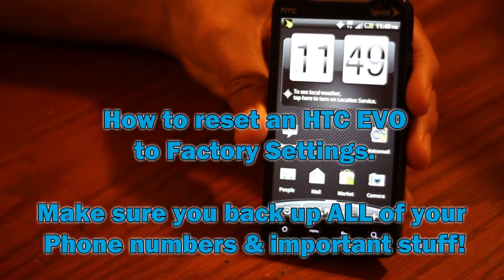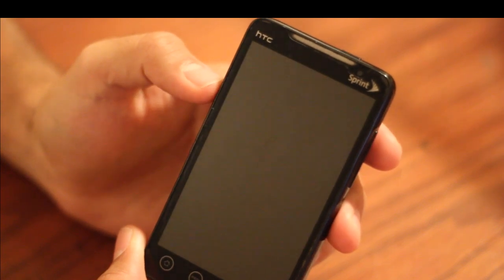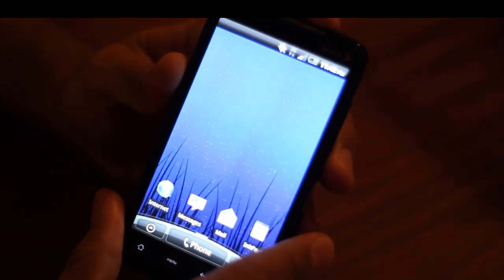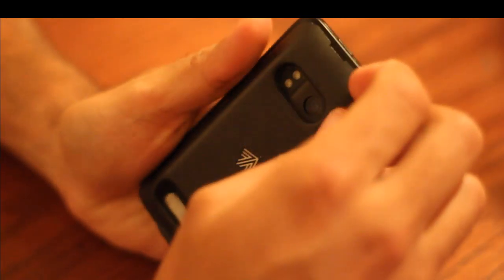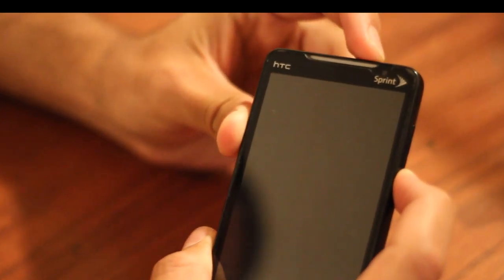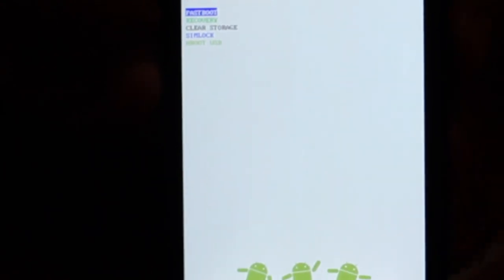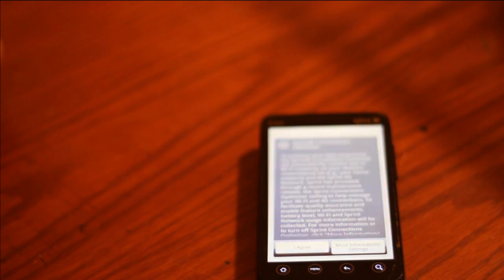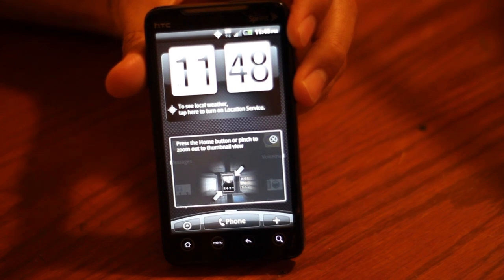How to factory reset HTC EVO to remove virus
How to factory reset HTC EVO android cell phone.
MAKE SURE TO BACK UP YOUR PHONE NUMBERS, note pad and important information on your phone FIRST! Your photos, videos and stuff on your SD card should be fine.